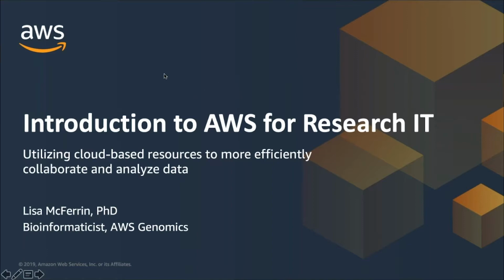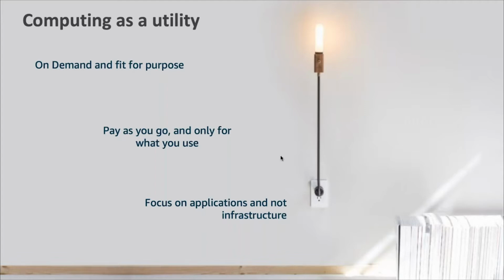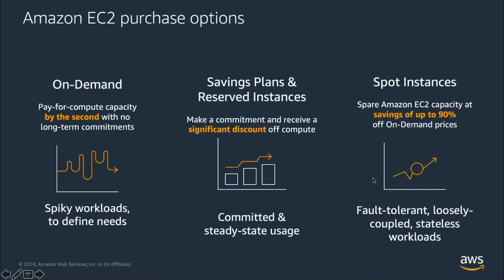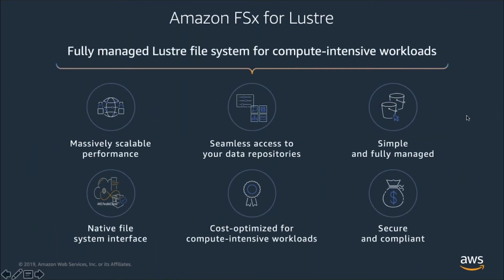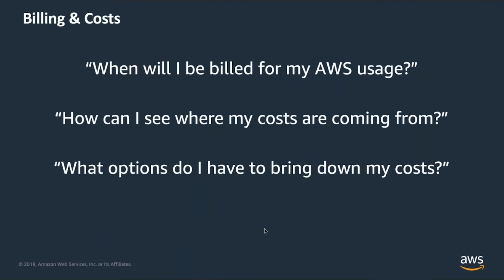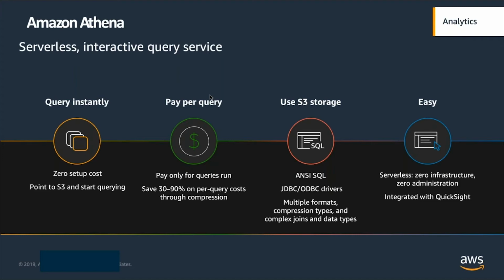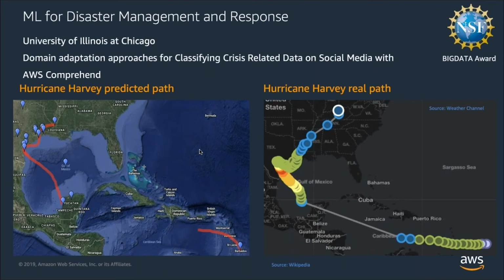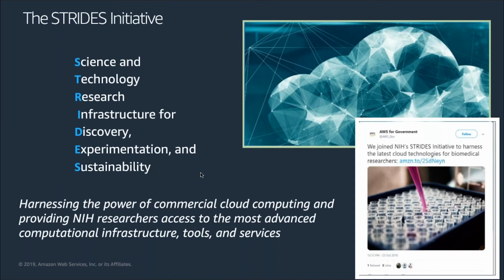Introduction to AWS for Research IT | AWS Public Sector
Research requires architectures that can scale in both performance and cost efficiency. The cloud offers practically unlimited compute capacity, elasticity, and flexibility to process enormous amounts of data while still providing the governance and guardrails for secure, controlled environments.

In this talk, we will introduce the main benefits of Amazon Web Services (AWS) in research IT and how organizations are leveraging the cloud to tackle their biggest data processing challenges. Highlights will include AWS infrastructure, foundational services, security and compliance, and solutions for analytics and collaboration in research.

Speaker: Lisa McFerrin, PhD, Bioinformaticist, AWS Genomics